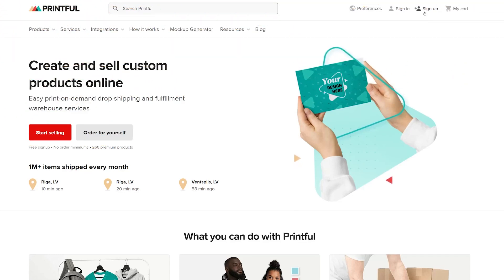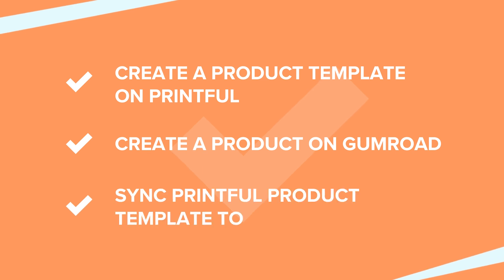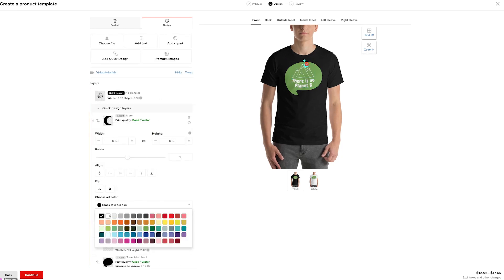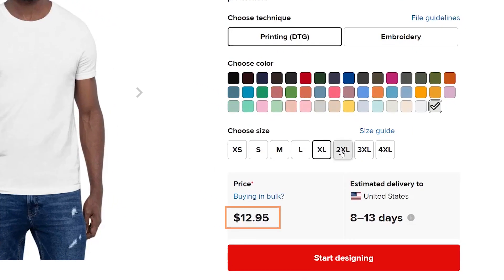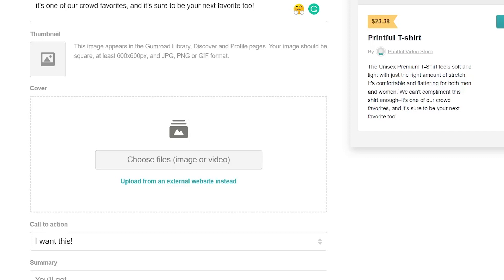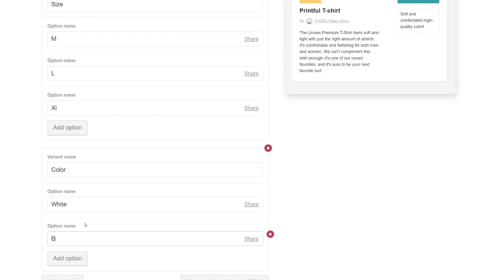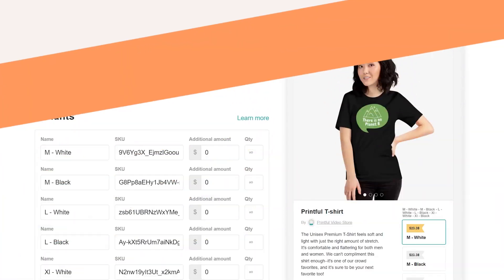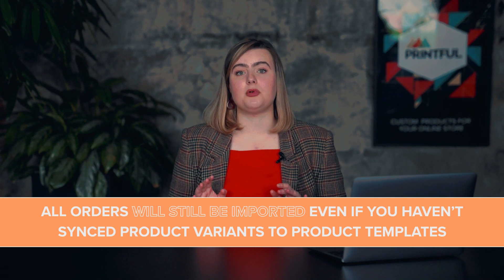How to Connect Gumroad to Printful: Add Products & Set Up Shipping | 2024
In this video you’ll learn how to connect your Printful account to Gumroad, add products, and set up shipping to successfully start selling.

🎈 Table of contents:
00:00:00 Intro
00:00:09 Connect your Printful account to Gumroad
00:00:59 Add Printful products to Gumroad
00:07:49 Set up shipping

🎈In this video:

1. Connect your Printful account to Gumroad

Let’s start by making sure you have accounts on both Printful and Gumroad. If you’re not a Printful user yet, go to our website to create your free account. Then do the same for Gumroad. I’ll add links to both platforms in the description below.

2. Add Printful products to Gumroad

There are several steps you have to take to add Printful’s products to your Gumroad store as products have to be synced manually. First you’ll need to create a product template on Printful. Once that’s done, you’ll have to head over to Gumroad to create a product there, which we’ll then sync together with Printful’s product template.

3. Set up shipping

We have set standard shipping rates that are fixed and calculated based on the average shipping cost for each product category, and they’ll be automatically charged once your customer orders a product. You can find Printful’s shipping rates by going to our Shipping page.

To set up shipping for your products on Gumroad, go to the Products tab and click on your product. Head over to Checkout and you’ll be able to add shipping rates for different selling regions under Shipping destinations.